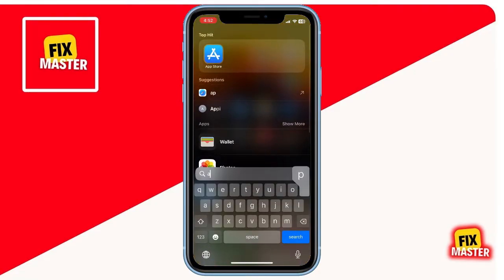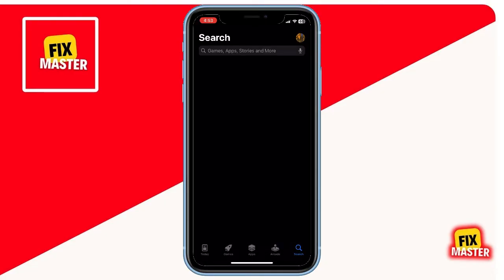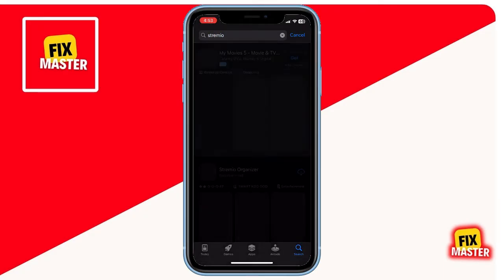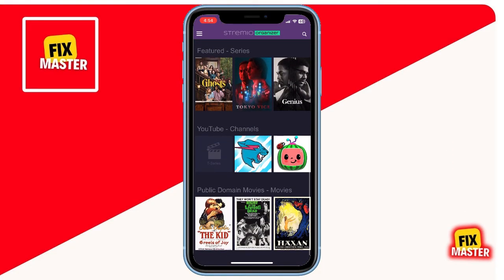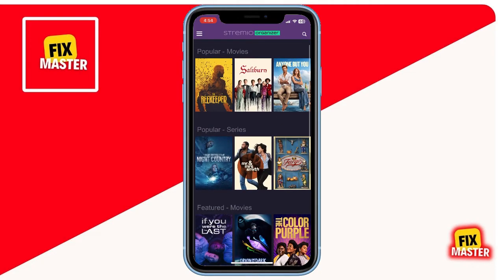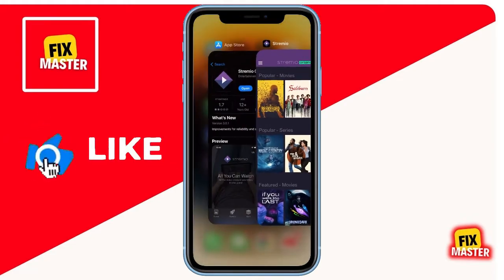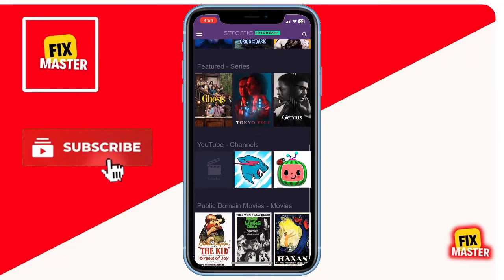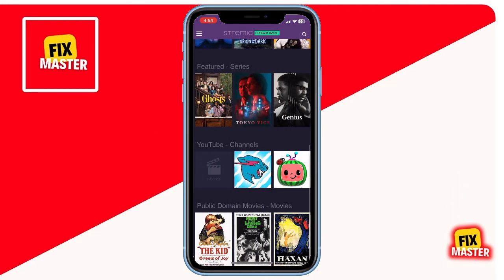How To Download Stremio On iPhone | Install Stremio On iPhone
Learn how to download stremio on iPhone effortlessly and enhance your streaming experience. Follow simple steps to Install Stremio on iPhone, unlocking a world of entertainment at your fingertips.